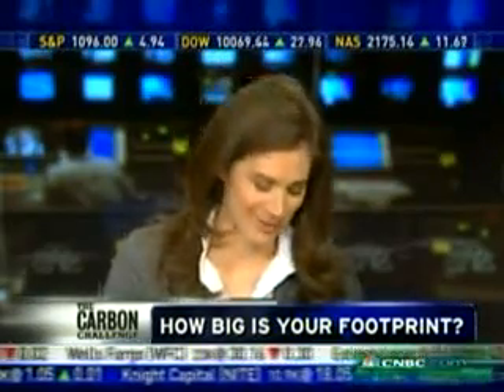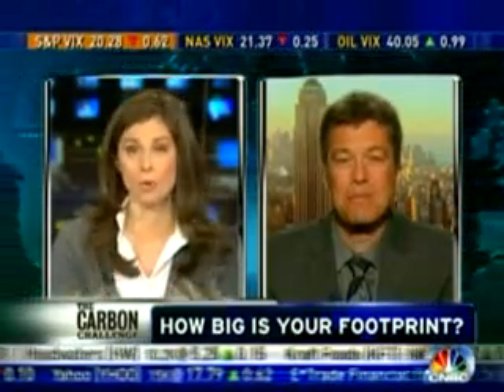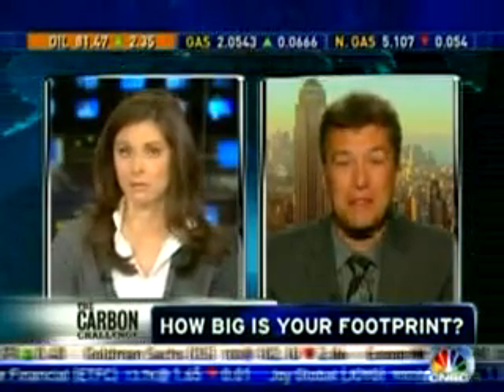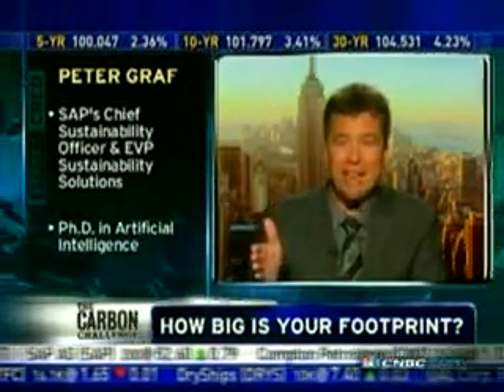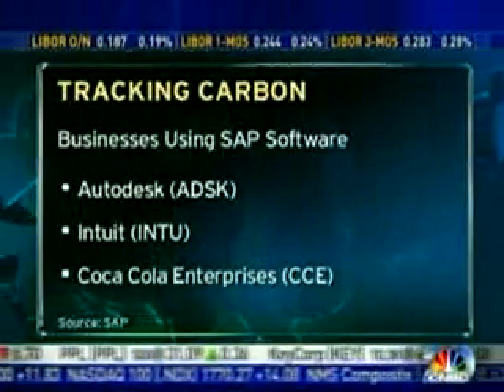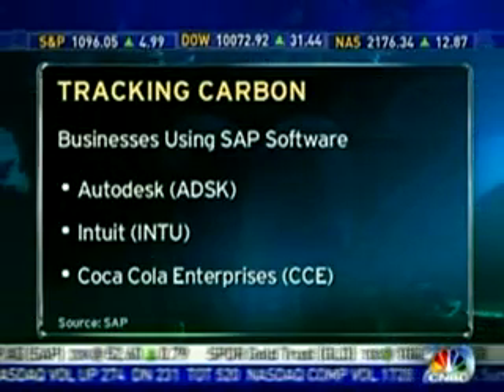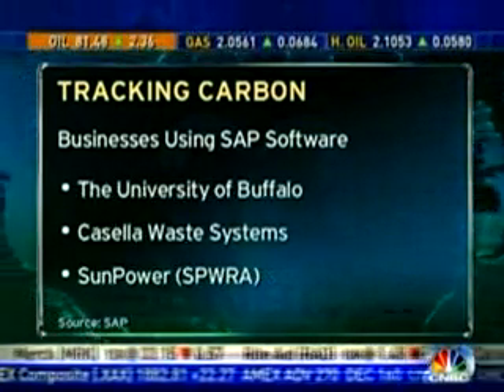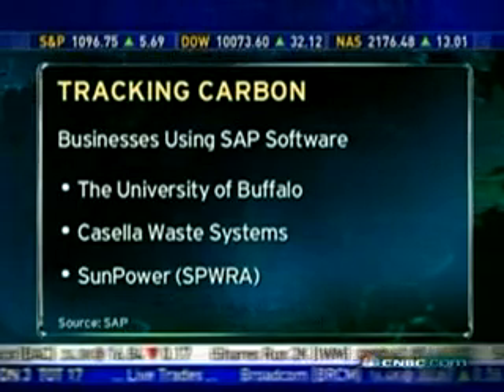What Is Your Carbon Footprint?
SAP's Chief Sustainability Officer Peter Graf on CNBC with Erin Burnett talking about new regulations coming into effect January 1st, 2010 regulating emission levels in a number of different industries. If your company's emissions exceed the threshold, the EPA can fine your company $32,500/day for non-compliance.